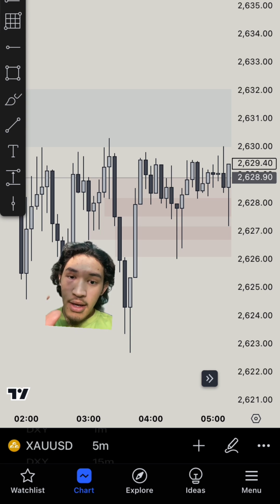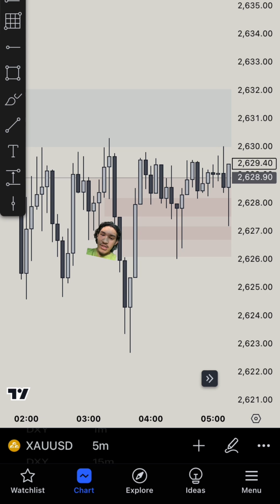Why your unicorn model is failing